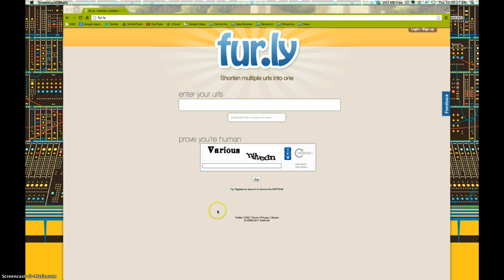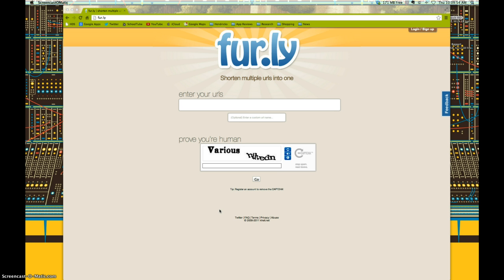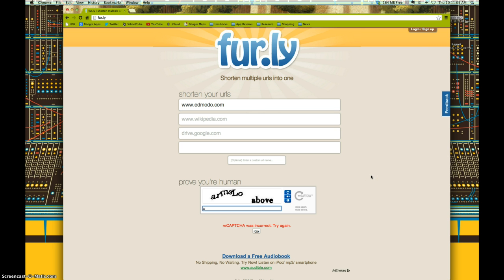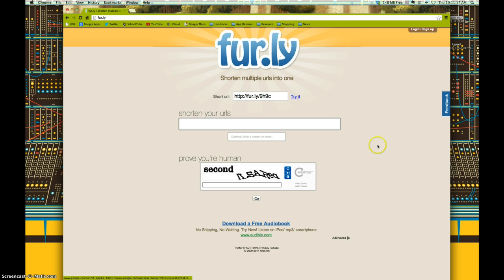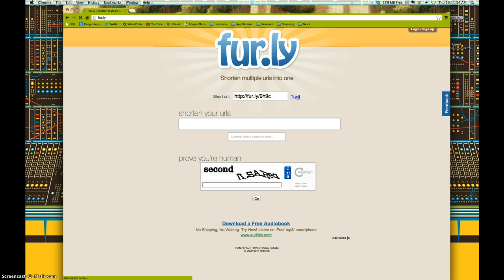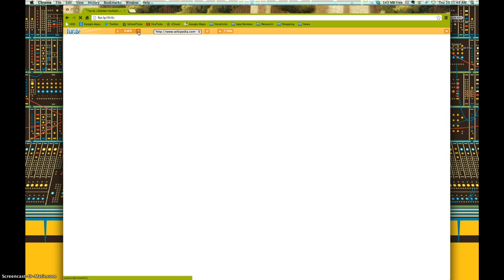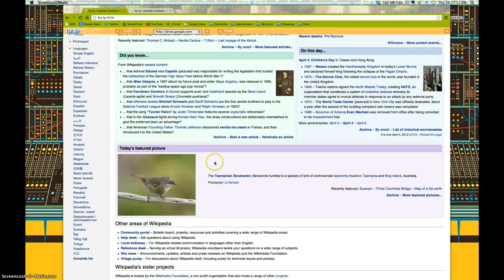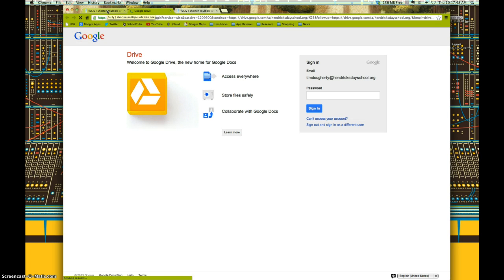How to use fur.ly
fur.ly is a free web based tool that allows you to shorten multiple links in to one. This is a demonstration of how to use it.